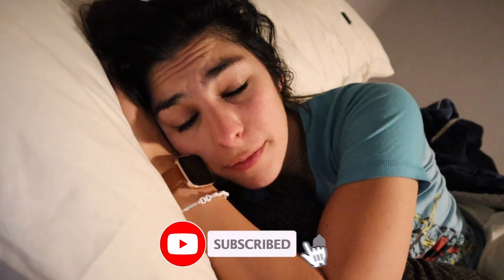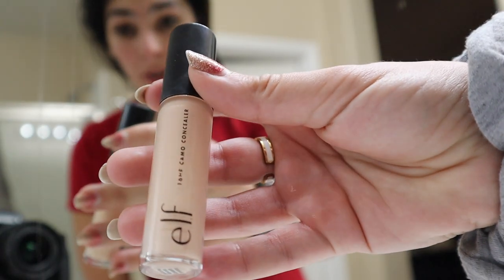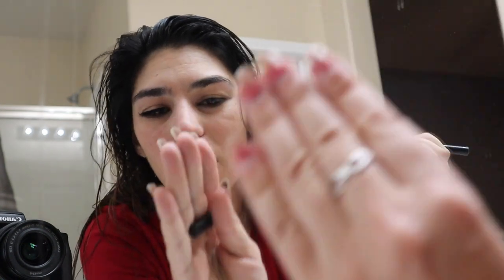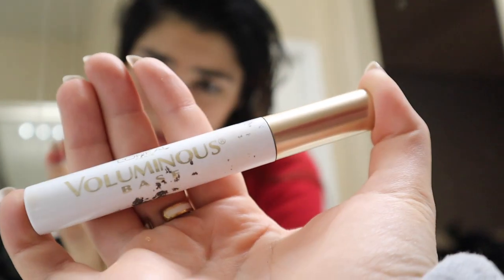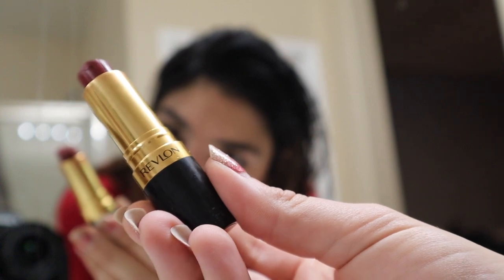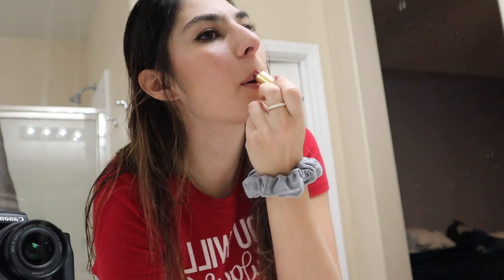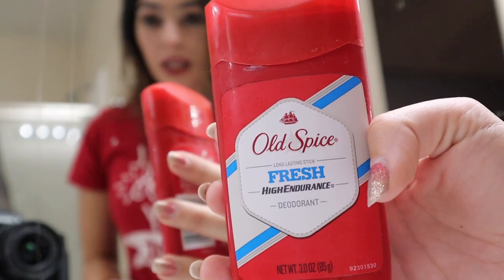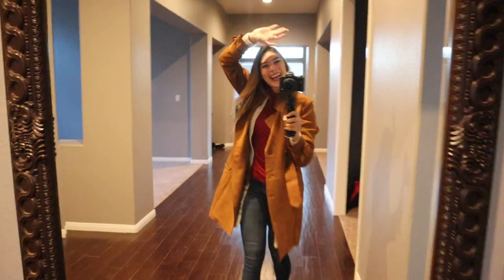TEACHER MORNING, GET READY WITH ME! (Lets talk about random things!)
Hello friends,
I wanted to do something a little different and you guys voted for a get ready with me video so here we are!
Come join me on my 5:45 mini workout, and talk random things with me while i get ready!
I have the spazziest brain and jump topics like a maniac buuttt let me know what you think!

Let me know if you like these GRWM chats or maybe ill do a Q&A one for the next GRWM.

Also, big question i ask in this video, what subscription boxes have you tried? did you like? not like?

Thanks for coming to hang out with me this morning!
xoxo